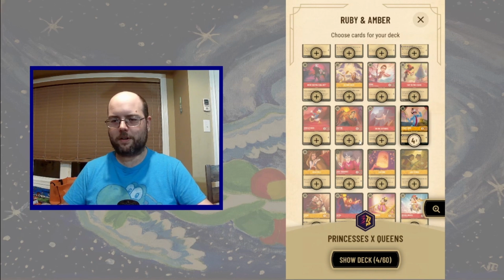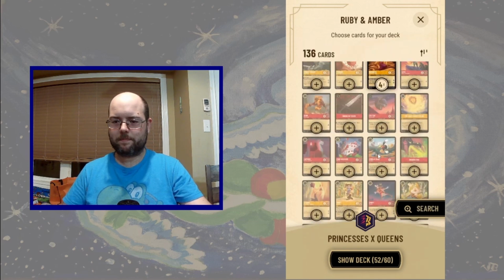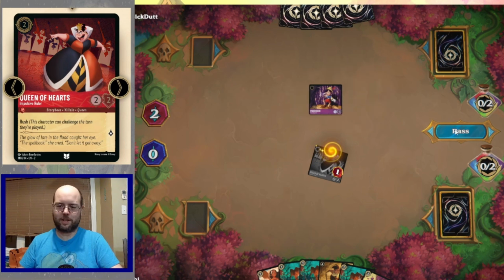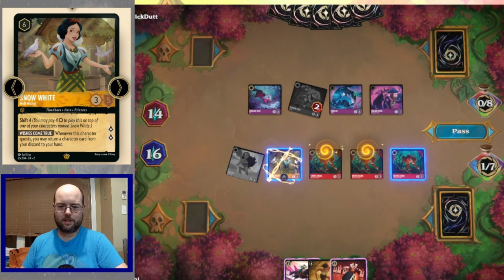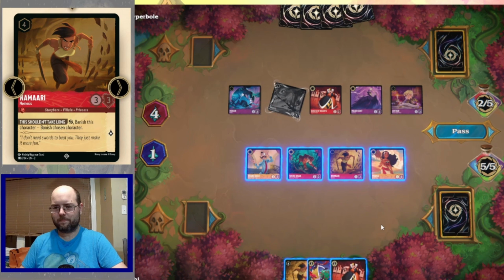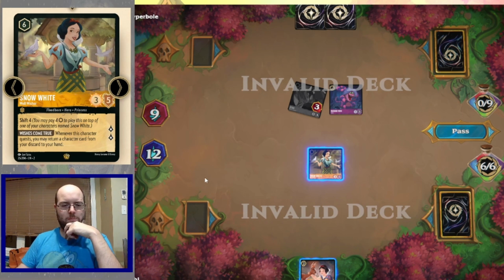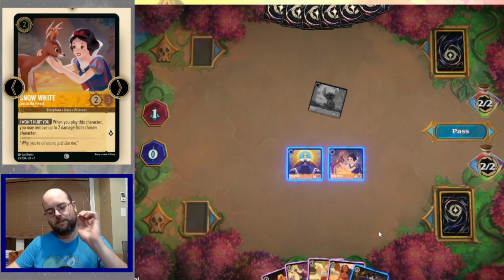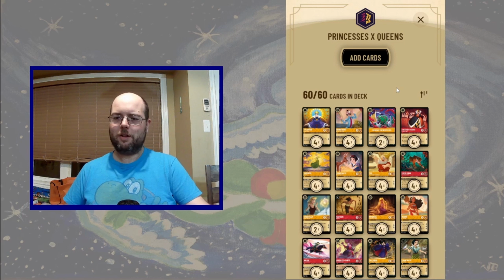Princesses and Queens🔴🟡- Disney Lorcana Deck and Gameplay - Rise of the Floodborn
In this lorcana rise of the floodborn video, I present some pixelborn gameplay of a lorcana princesses and queens deck. I start with a deck building exercise which pairs Snow White with the Queen of Hearts. By combining princess cards with queen cards, we build up a fan favorite deck.

I hope that you will enjoy this lorcana rise of the floodborn video.

Decklist:

4 The Queen - Regal Monarch
4 Queen of Hearts - Impulsive Ruler
4 Snow White - Lost in the Forest
4 Grand Duke - Advisor to the King
2 Painting the Roses Red
4 Rapunzel - Sunshine
4 Shere Khan - Menacing Predator
4 Doc - Leader of the Seven Dwarfs
4 Rapunzel - Gifted with Healing
4 Namaari - Nemesis
2 Cinderella - Gentle and Kind
4 Moana - Of Motunui
4 Mulan - Imperial Soldier
4 The Queen - Commanding Presence
4 Queen of Hearts - Sensing Weakness
4 Snow White - Well Wisher